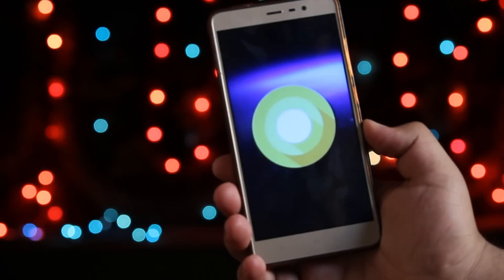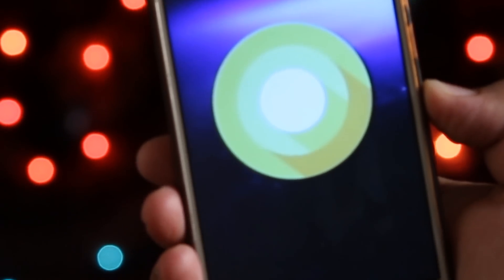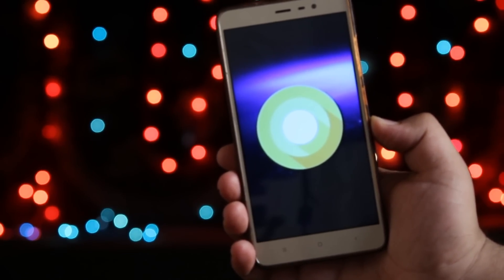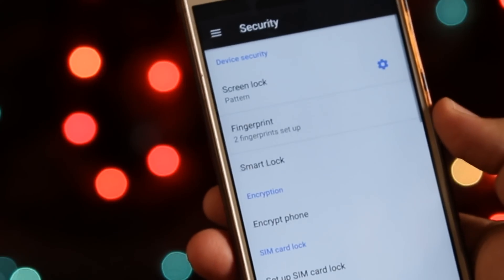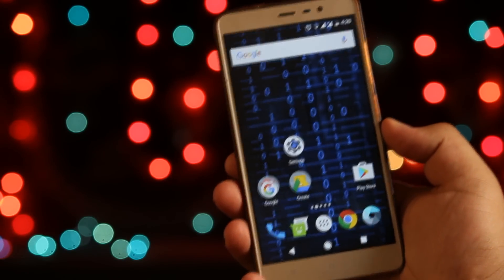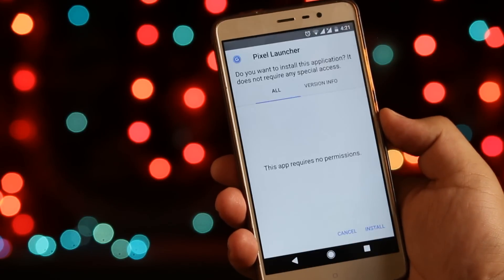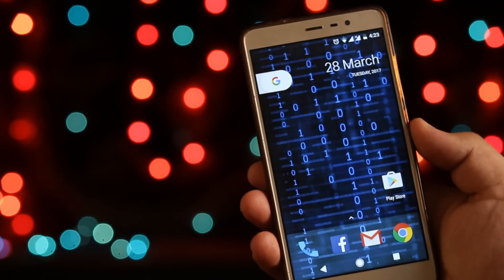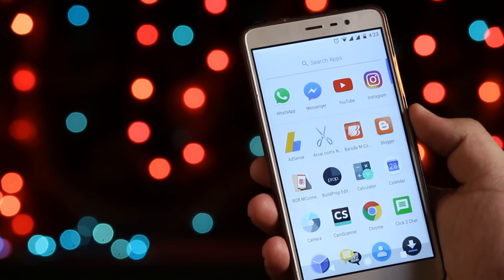Download & Install Latest Android O 8.0(Oreo) Pixel Launcher On Any Android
Android O 8.0(OREO) is the latest iteration from Google. But it is available only for Pixel, Pixel XL & Nexus devices. Hence, pixel launcher developer's developed a new launcher based on Android O(OREO) 8.0. This Android O 8.0 Pixel launcher will run on android running android marshmallow & nougat. Watch this video and learn how to install Android O Oreo 8.0 Launcher on ANy ANdroid. I have installed ANdroid O 8.0 Pixel Launcher on my Redmi Note 3. You can install this Android O 8.0 Launcher on your android.